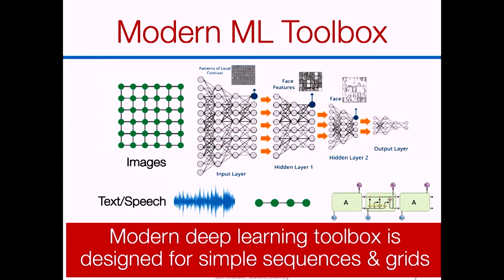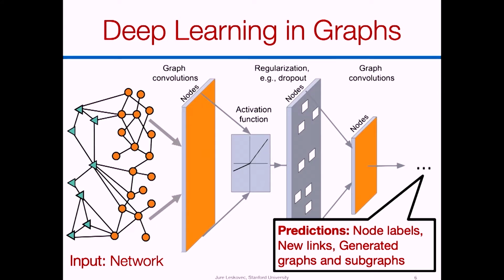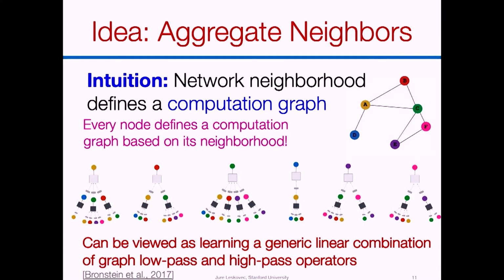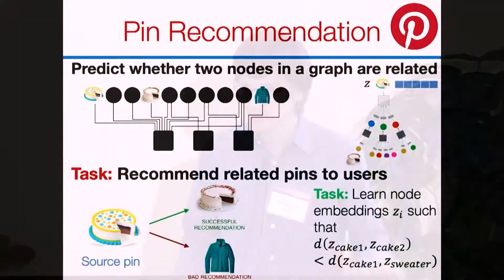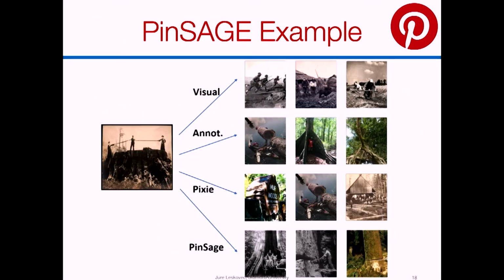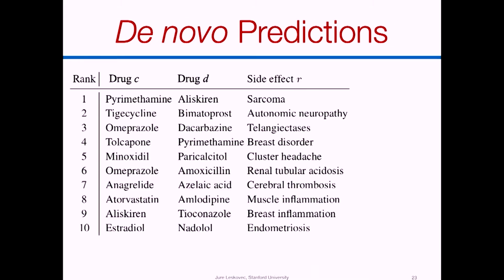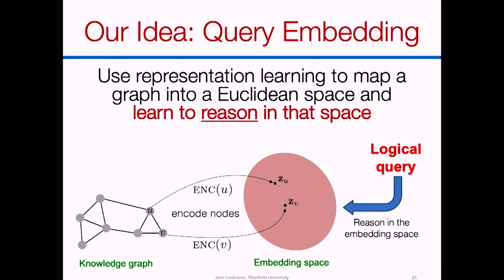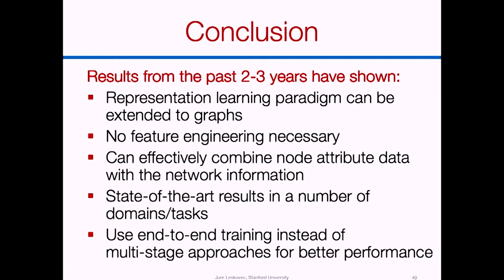Jure Leskovec | Advancements in Graph Neural Networks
Stanford Data Science Initiative / AI for Health Fall 2019 Annual Meeting